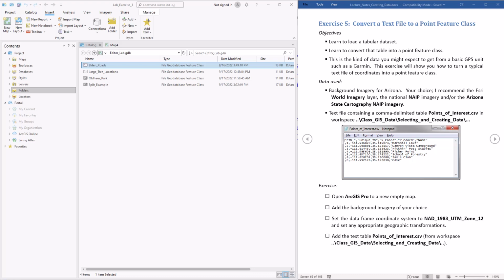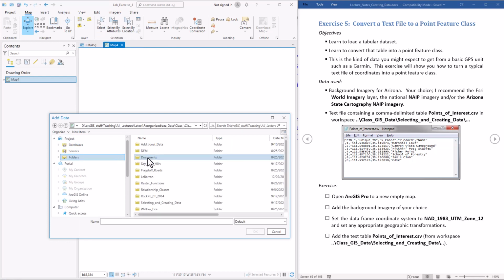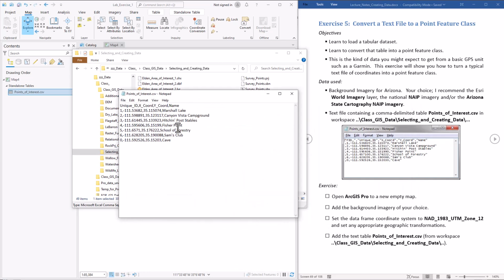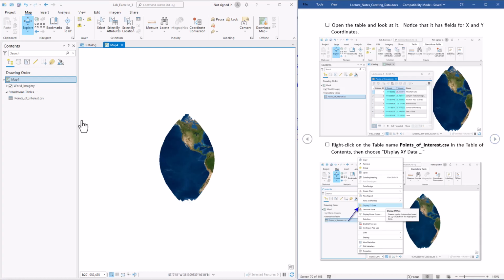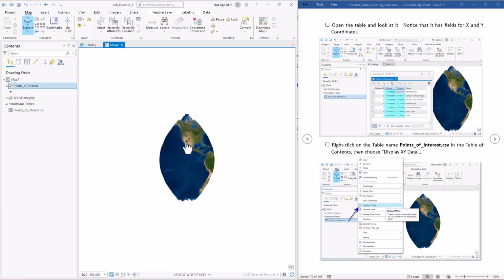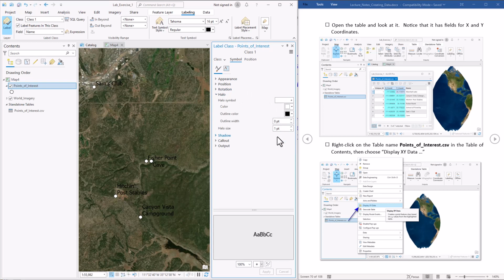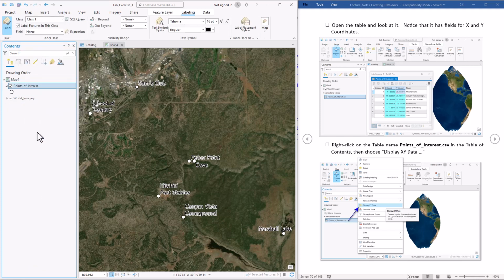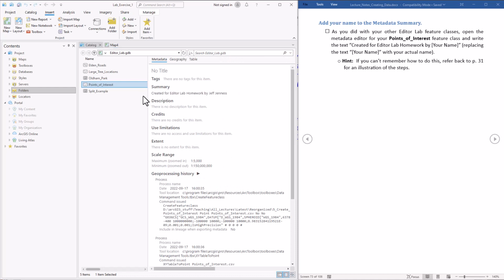Creating and Editing Data: Lab Exercise 5; Converting Tables of Coordinates to a Feature Class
A step-by-step demonstration of Lab Exercise 5, illustrating how to import a table of locations and convert it to a point feature class in ArcGIS Pro.